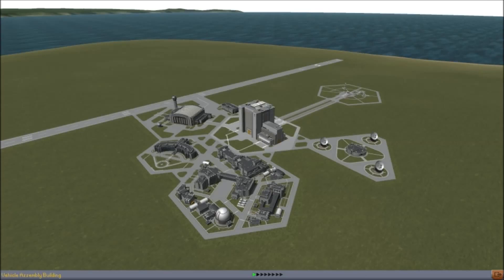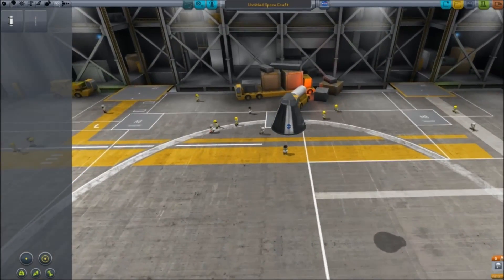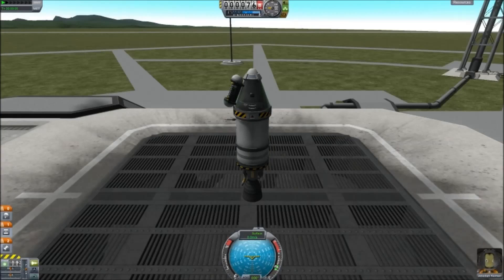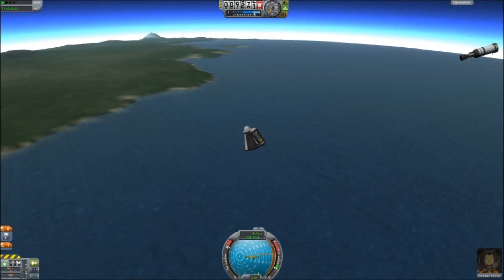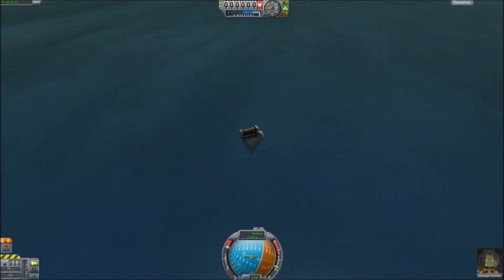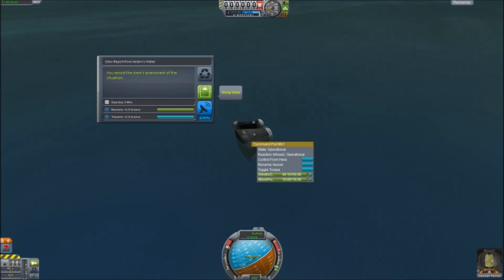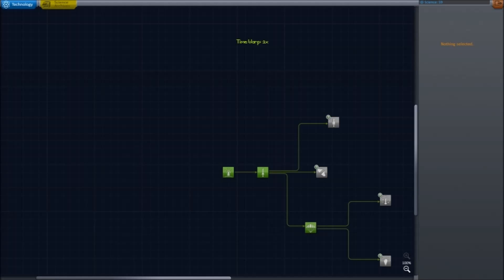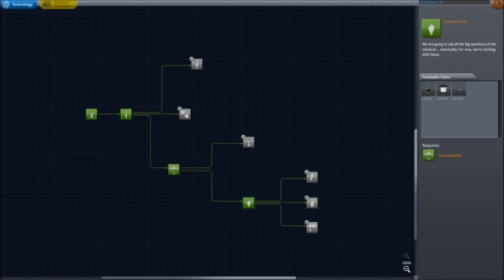Kerbal Space Program - Career Mode Part 2: Atmospheric Science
Mission Name: Goddard 2 and Goddard 2.1
Mission Task: Conducting Science in the sky and testing asymmetrical stability.